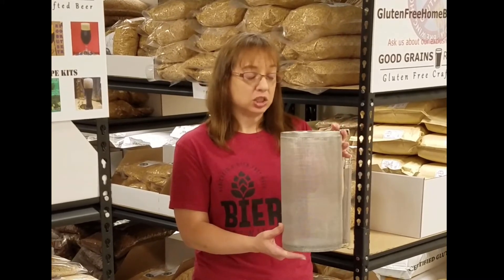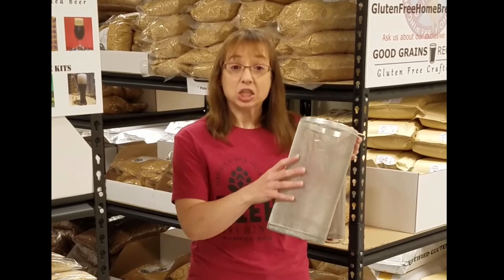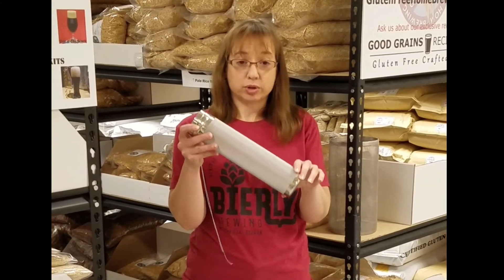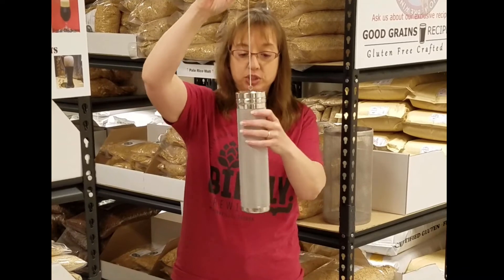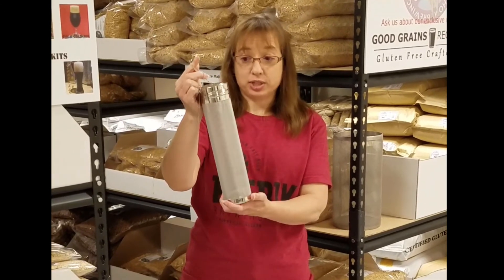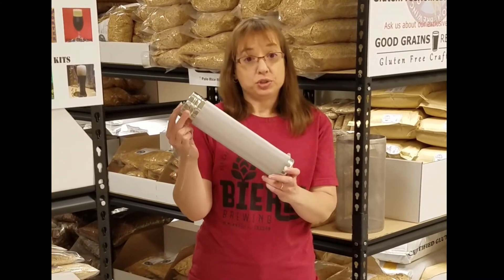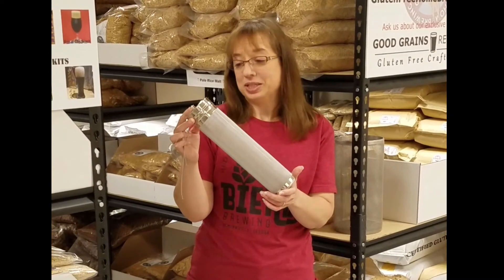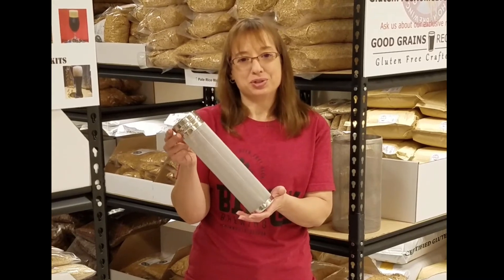Hop Spider vs Hop Tube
Alissa reviews this fast selling hop tube which has a number of advantages over the hop spider that has been popular for many years. The fine mesh will prevent large particles from blocking bev out dip tubes, pumps, or chillers. It will hold approximately 5 oz of hop pellets, allowing for some space to permit full extraction of the hop oils. Ideal for dry hopping in the keg and can also be used for fruits, wood chips, spices and more. The stainless steel chain makes it perfect for easy retrieval from kettle or keg.